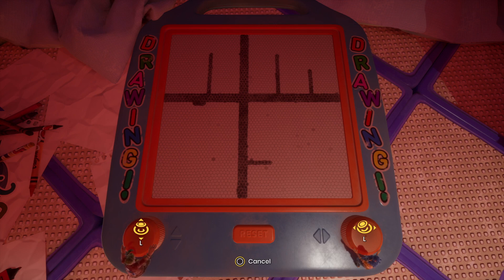Loss (2/3)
6/26/21